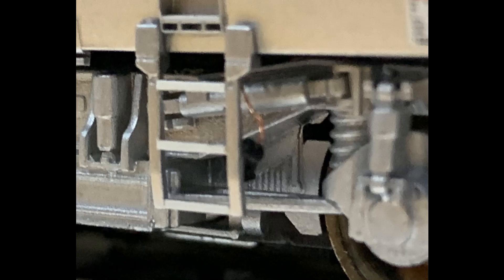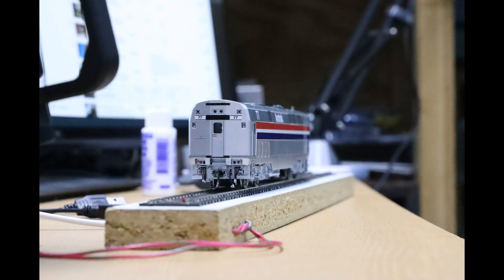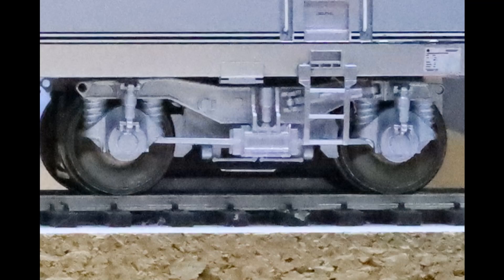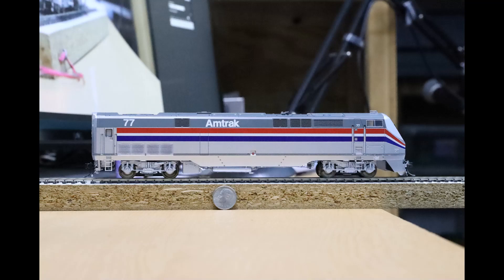Working Scale Step lights for a P42DC At Long Last!!!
I've been working this project out for a while now.  This morning I finally got it together.  I still have to position and paint the electrical cables but the hard work is done now.  The Loco Light fixtures have been around for a while and have been used for step, ground and high walkway lights.  The fixtures with 0201 LEDs on 40 gauge magnet wire have been around for a while, They are available